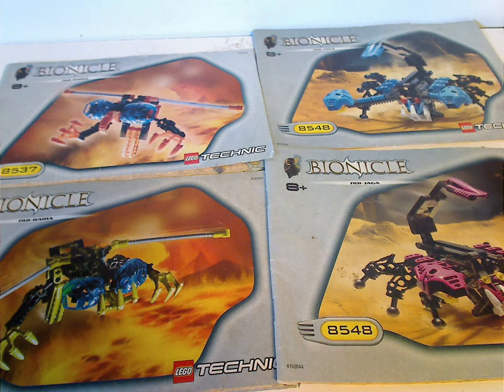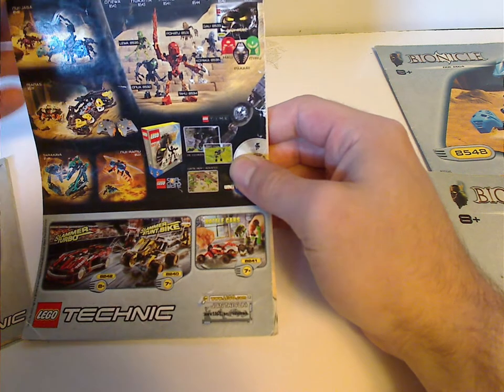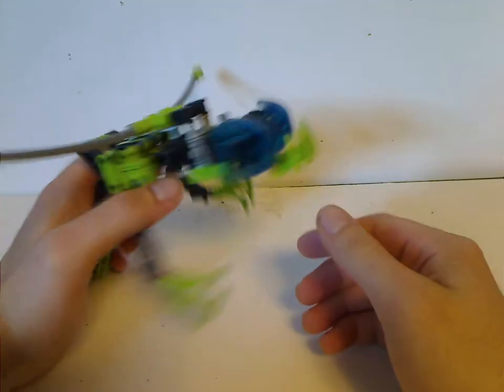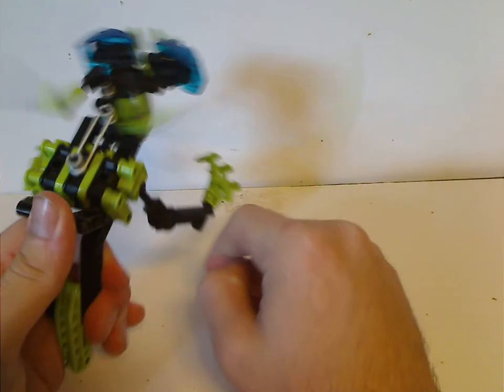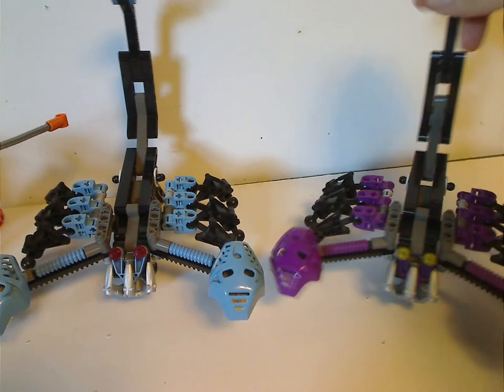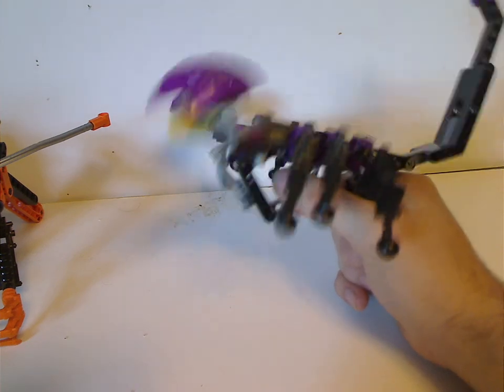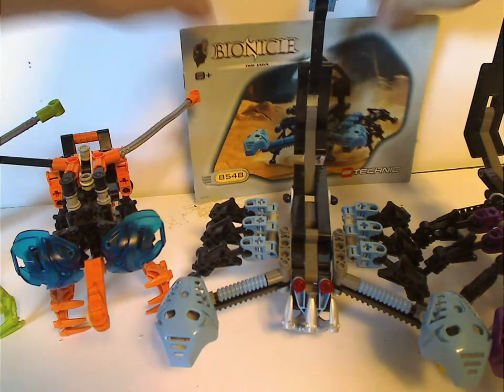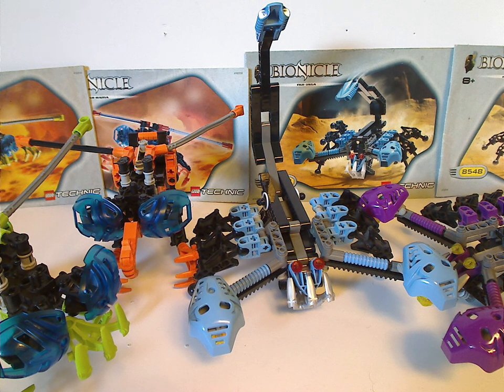Lego Bionicle Review: Nui-Rama & Nui-Jaga 2001